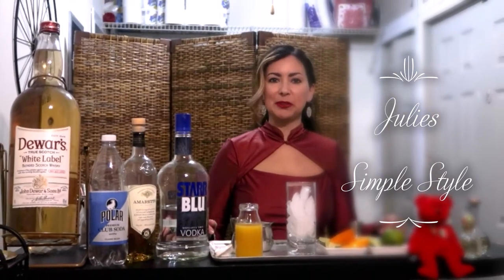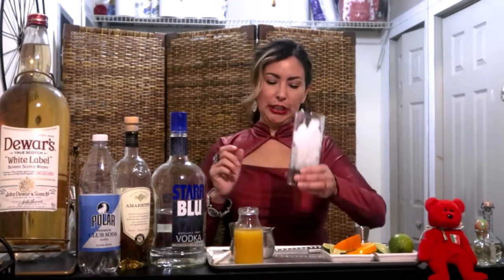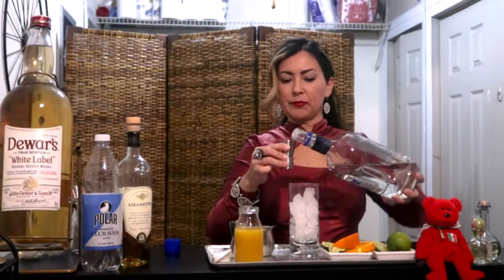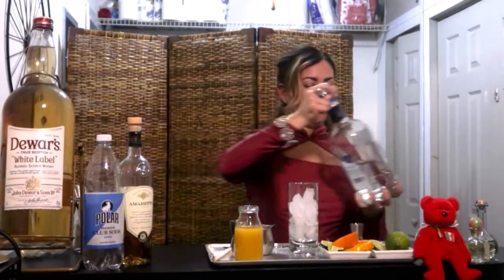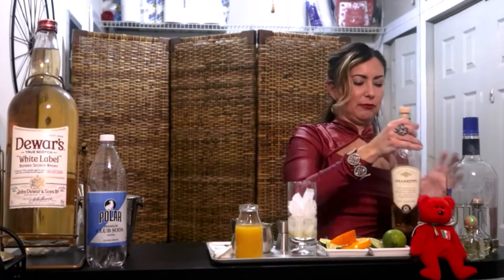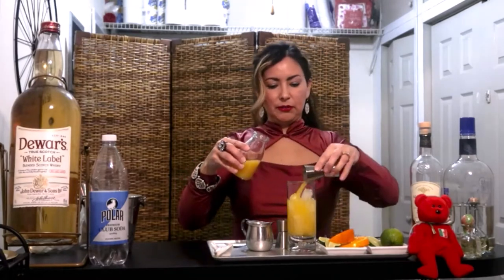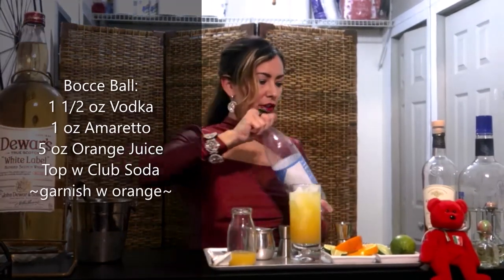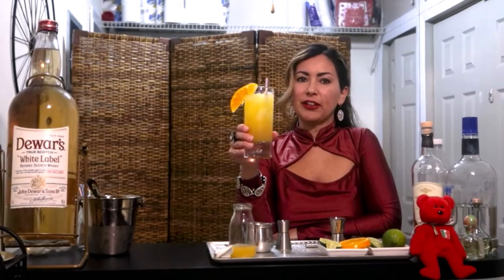How to make the Bocce Ball cocktail - simple recipe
A simple and delicious but potent drink is the Bocce Ball.